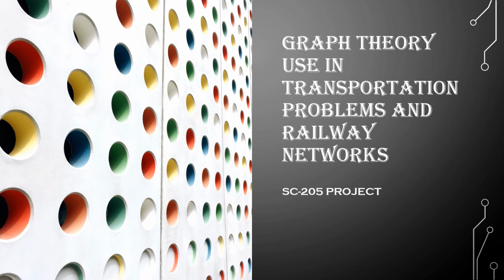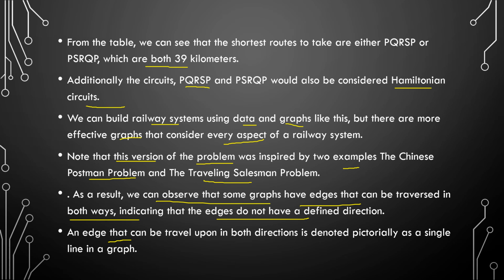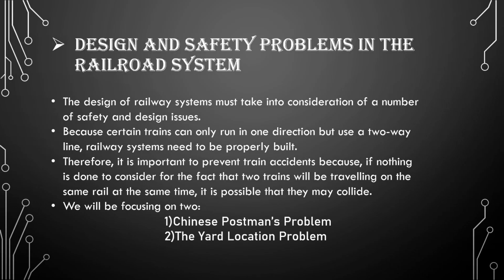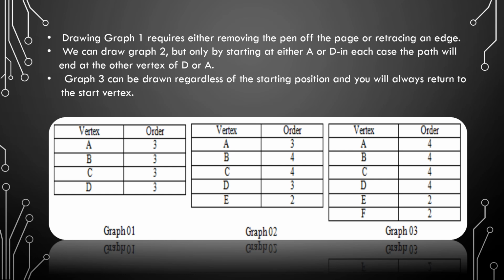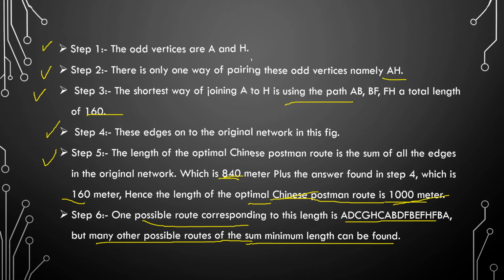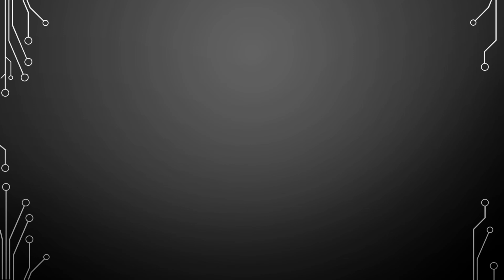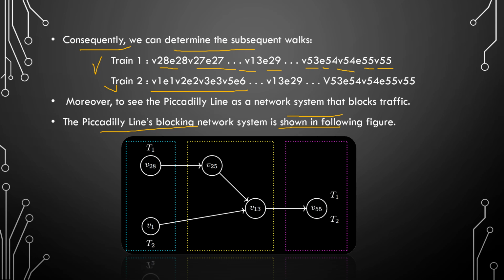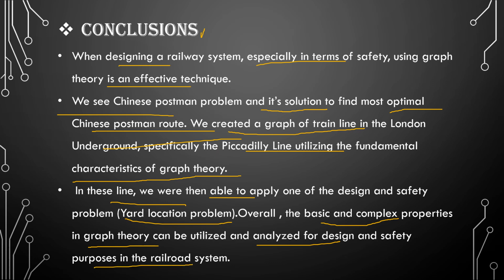RailNet Optimizer | Discrete Mathematics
Reduced cost and time of transportation in railway networks using Graph Theory.